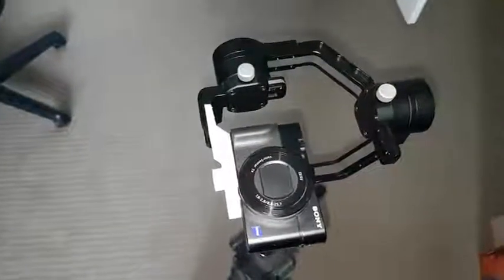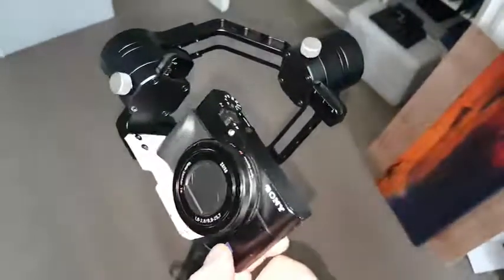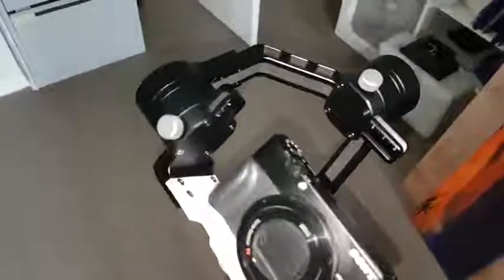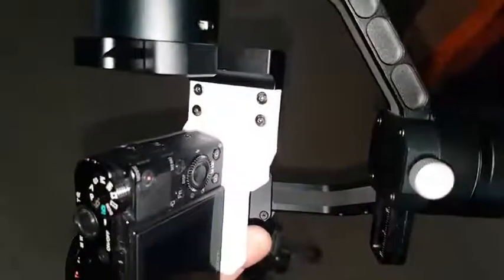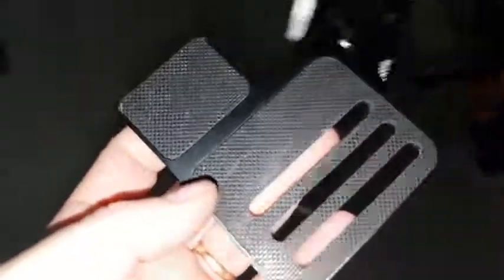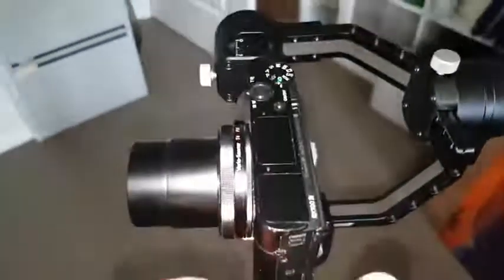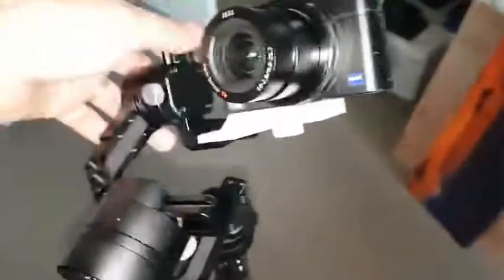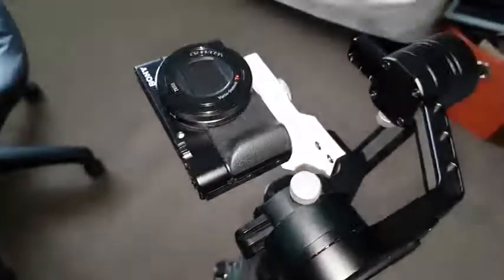Zhiyun Crane 3D Printed Adapter Plate for Sony RX100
Zhiyun Crane 3D printed Plate for Sony RX100 that was designed and tested by my and works great